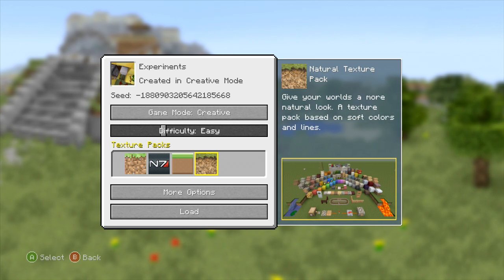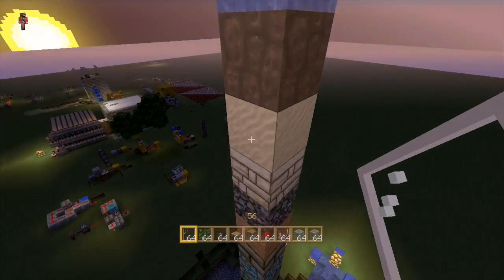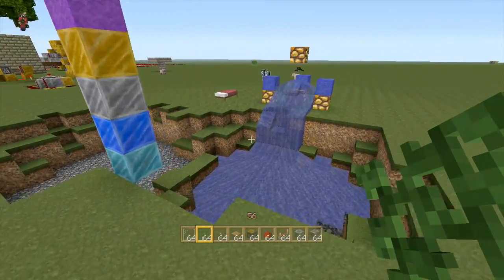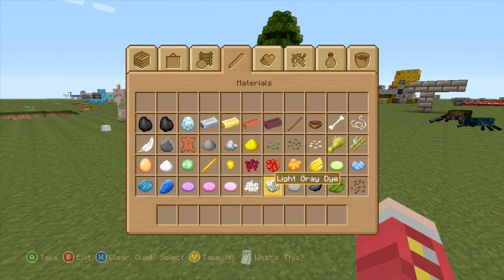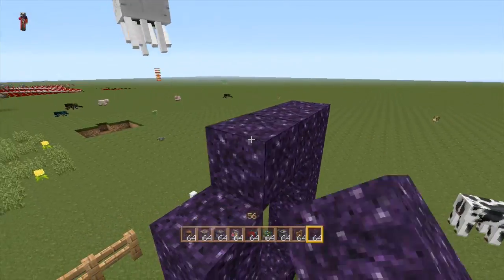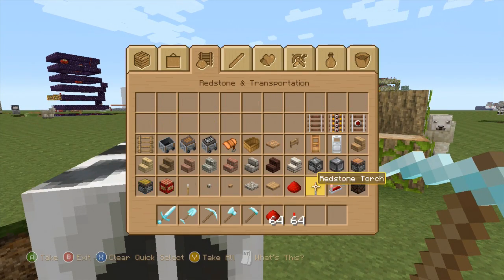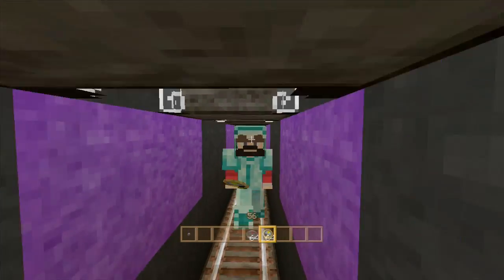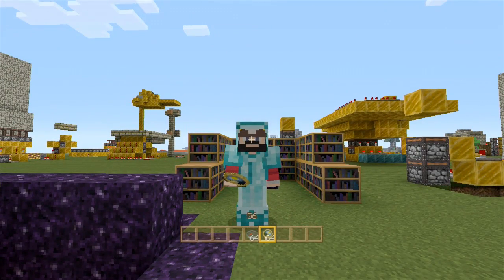The Natural Texture Pack (1st Impression) - Minecraft Xbox 360 - [Showcase]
In this video we've got a leaked early release of the Natural Texture Pack! In all it's 32-Bit Glory! Gorgeous looking texture pack for builders! Do I like it?!. I think so! :D

Bam!™